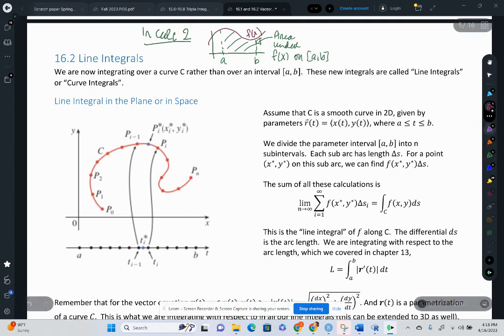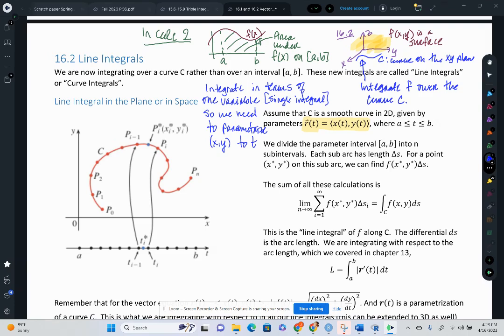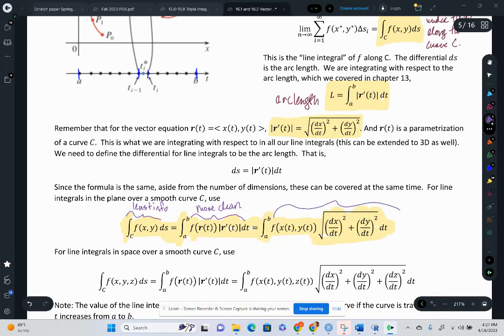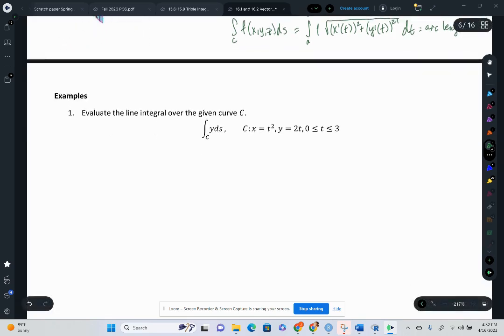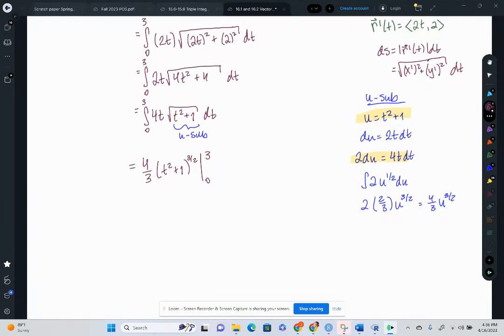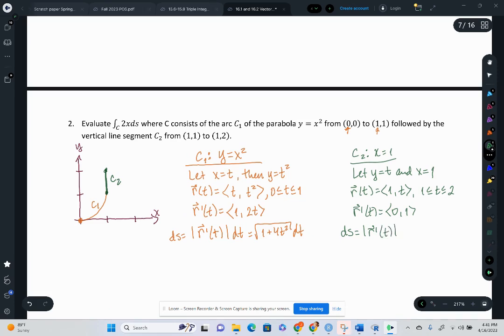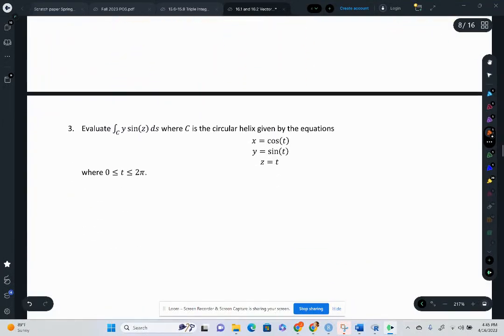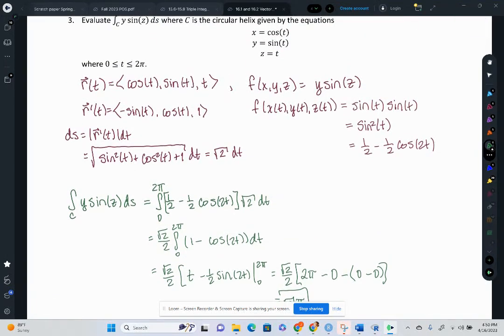Section 16.2 Line Integrals part 1